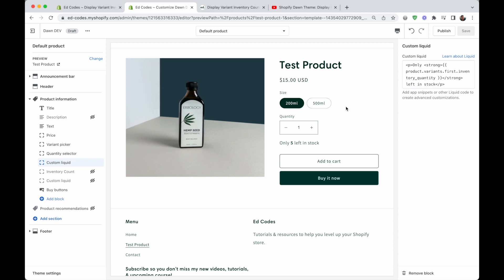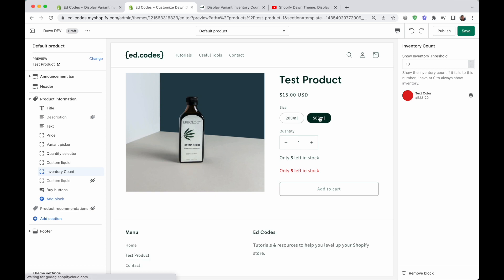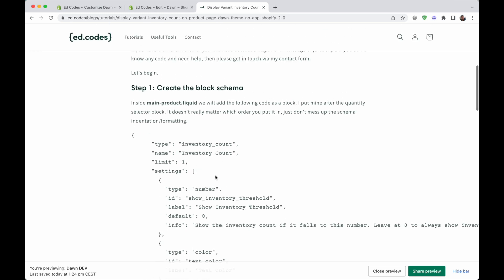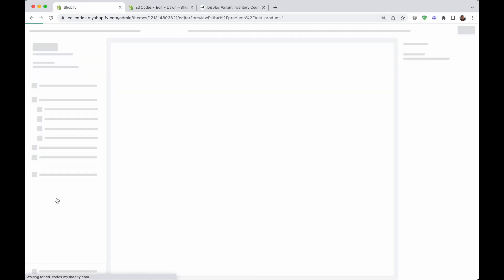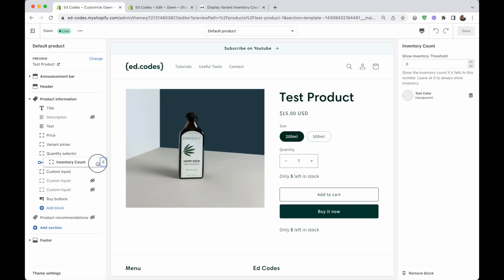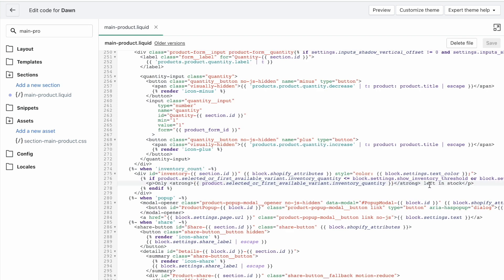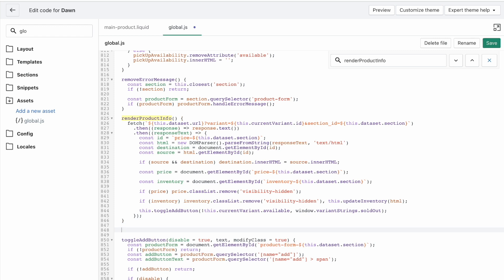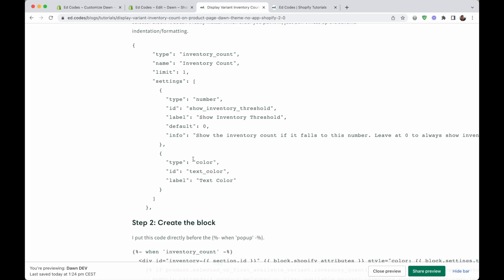Shopify - Display VARIANT Inventory Count On Product Page - Dawn Theme, No App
This is the follow-up video to my other video about adding the inventory AKA stock count on the product page in Shopify 2.0 themes. In this video I teach you how to create a totally new block type that you can re-use. And then how to add javascript that updates the inventory count.

Chapters
00:00 What we're building
02:11 Theme & where to get code
02:56 Add new block to schema
05:47 Add block HTML output
07:52 Change wording
09:24 Add Javascript
12:22 My upcoming course